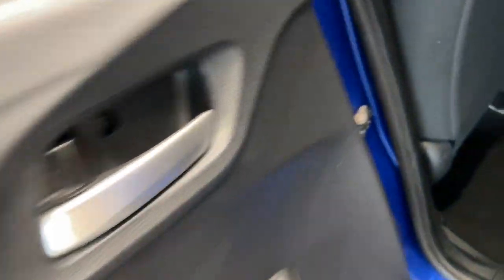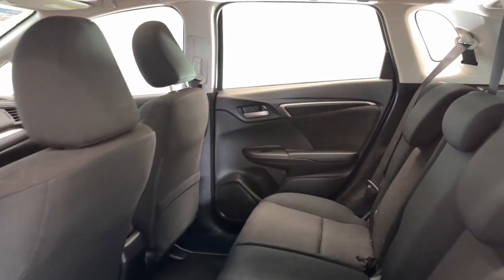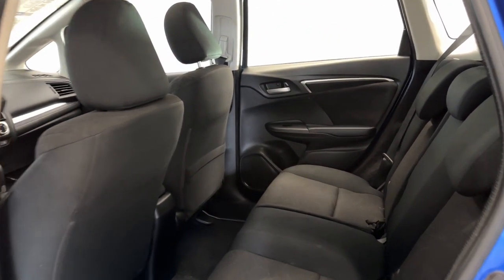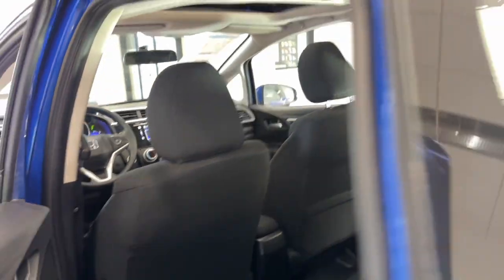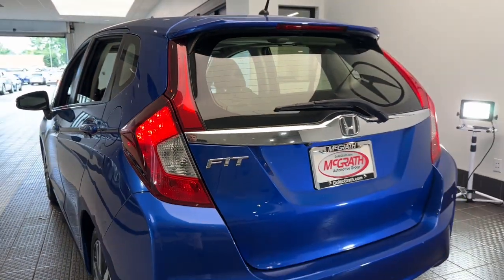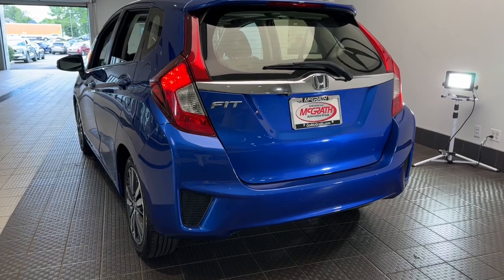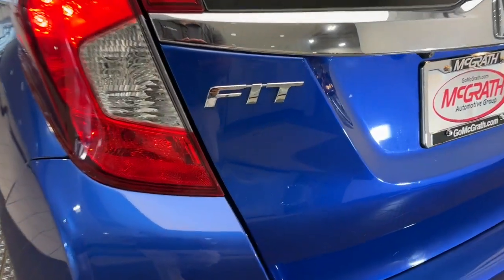2017 Honda Fit EX IL Libertyville, Barrington, Palatine, Glenview, Schaumburg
Pre-Owned 2017 Honda Fit EX available at McGrath Acura Libertyville located in 1620 S Milwaukee Ave, Libertyville, IL, 60048. Servicing the Libertyville, Barrington, Palatine, Glenview, Schaumburg area.
Please mention the stock XBP6631 when you contact the dealership for this vehicle.

Looking for your dream car? It could be the  2017  Honda Fit.  Check out this Fit, the 4-door subcompact hatchback that delivers fun, flexibility, and efficiency in a distinctively sporty package. The following are some of this vehicles highlighted options: Sun/Moonroof, Keyless Entry, Moonroof, Keyless Start, Fog Lamps, Back-Up Camera, Steering Wheel Audio Controls, Aluminum Wheels, Alarm, Bluetooth® Connection. It's time you had a little fun behind the wheel. This Honda Fit will make you smile. Drive it today.